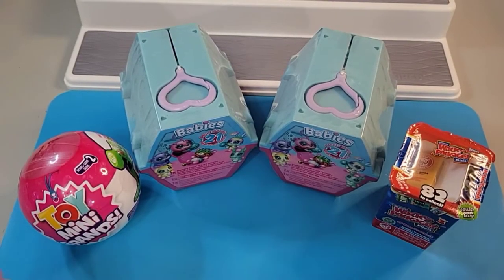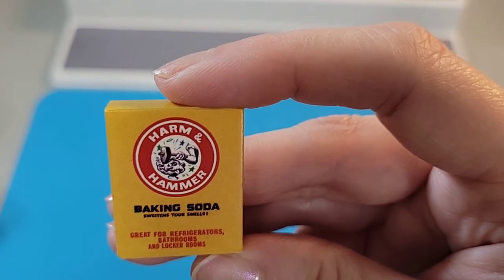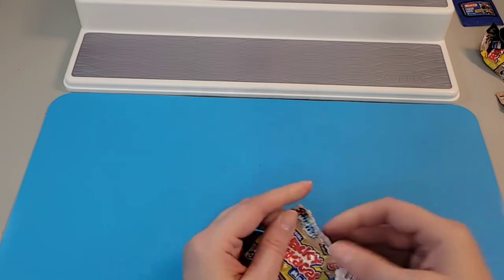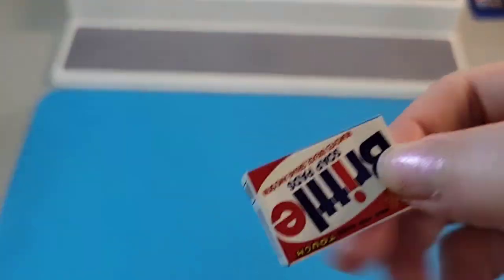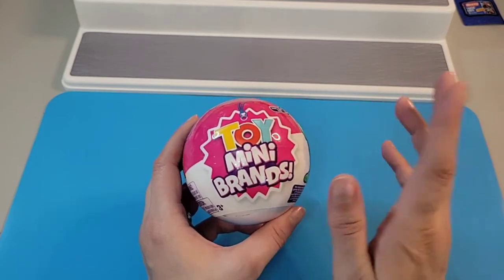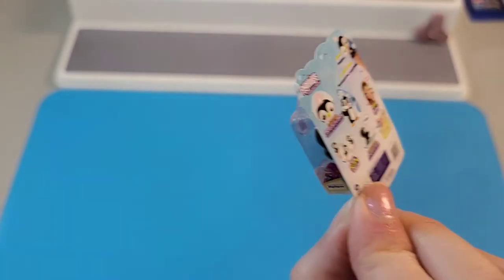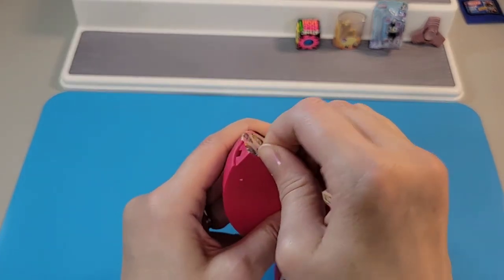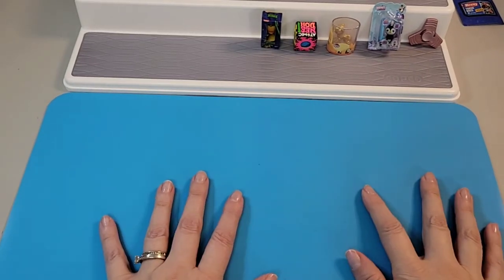Mixed Toy UNBOXING!! Mini Toy Brands, Scruff A Luvs and Whacky Packages!! 🙌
Hello Roomies!! 😀👋

I absolutely love all of these ones, and there are a couple BIG surprises!!! 🎉💞

Lots of Love, Dee 💞

For those who want to send a "Hello" ):

The Crafty Room
Frankford, ON
K0K2C0
Canada